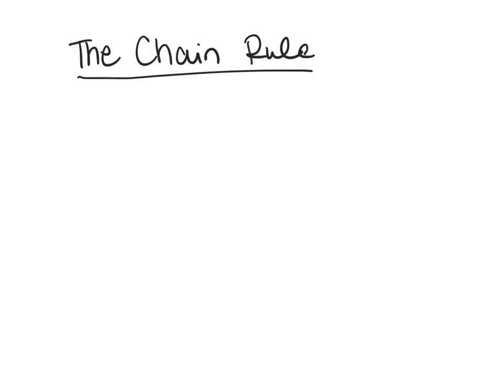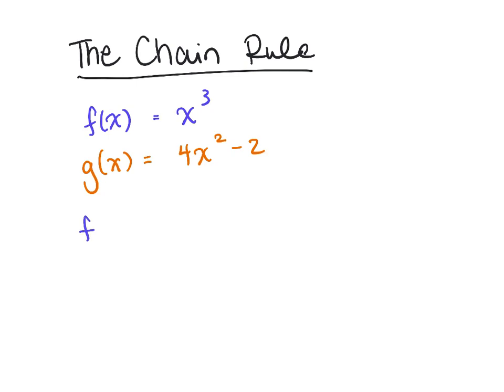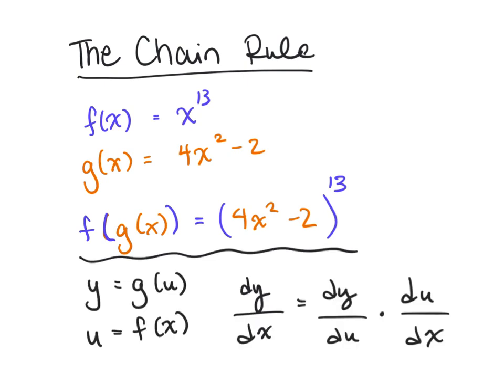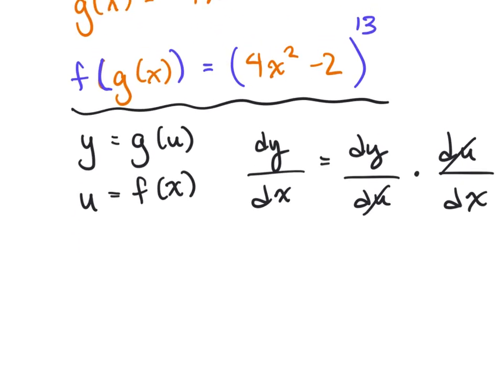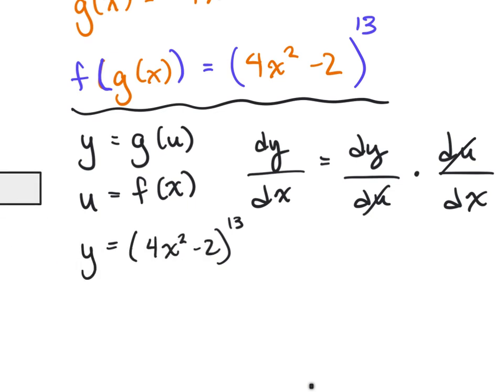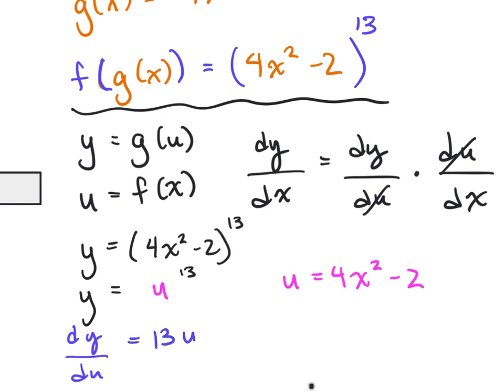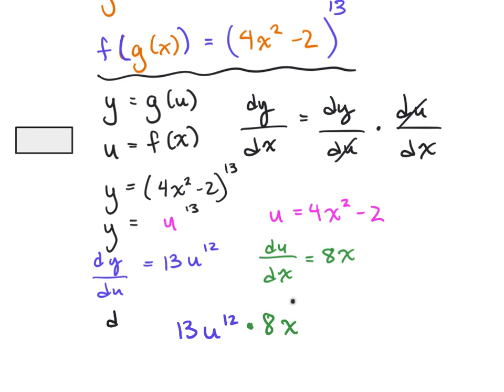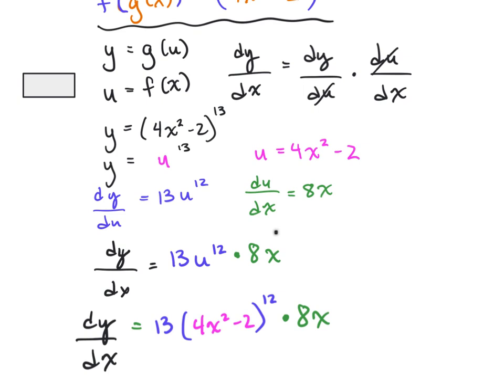Chain rule example